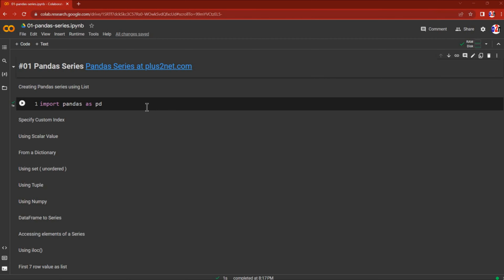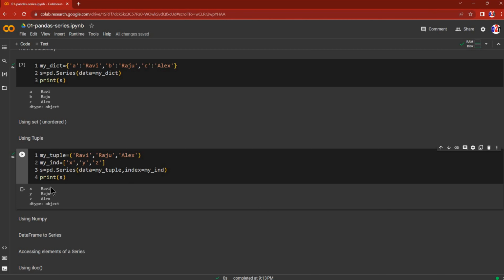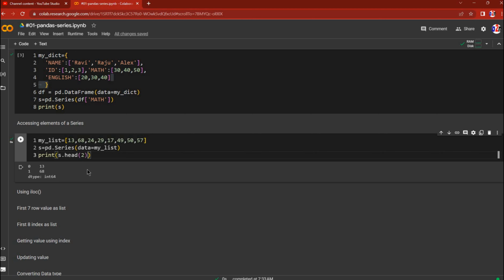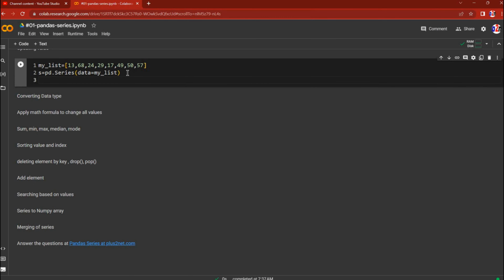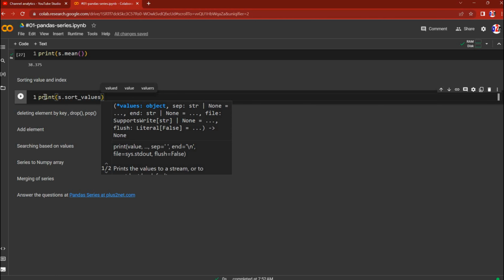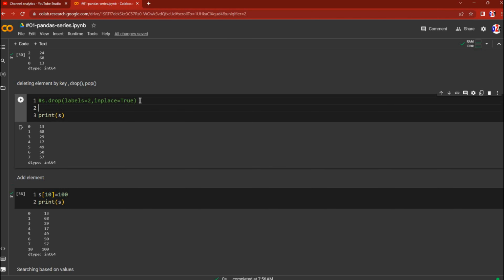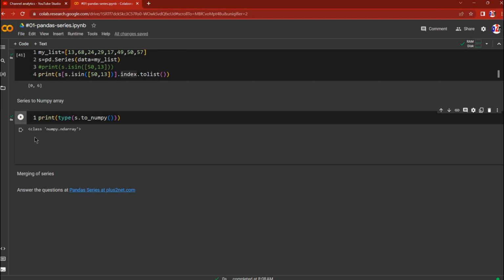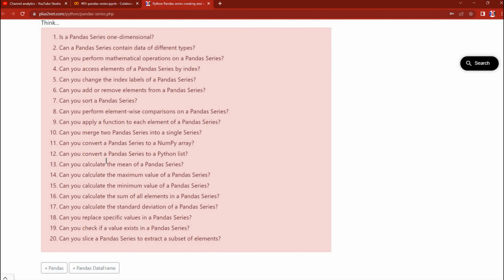Python Pandas library Series #02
00:00 Introduction
00:07 Colab platform to work with Pandas creating Series
02:00 Using scalar value to create Pandas Series
02:35 Creating Pandas Series using dicitionary
03:56 Creating Pandas Series from Tuple
04:40 Creating Pandas Series from Numpy
06:04 Creating Pandas Series from a Pandas DataFrame
07:20 Accessing elements of a Pandas Series
09:22 Creating Pandas Series using iloc
11:13 Using index of a Pandas series to create a list using tolist()
12:42 Using values of a Pandas series to create a list using tolist()
13:07 Updating value of Pandas Series
14:49 Converting data type of a Pandas Series
15:19 Applying math formula to each element of Pandas series
16:27 Getting sum, max, min, average , mode from Pandas series
17:50 Sorting values of Pandas Series in different orders
19:10 Deleting element from Pandas Series
21:43 Adding element to Pandas Series
22:50 Searching element based on value in a Pandas Series
25:37 Converting Pandas Series to Numpy array
27:31 Merging two Series
30:43 Conclusion and question on Pandas Series

Copy or download Excel file or sample DataFrame of student table